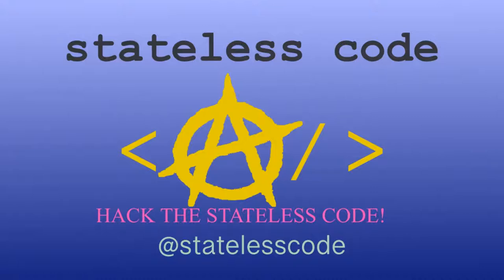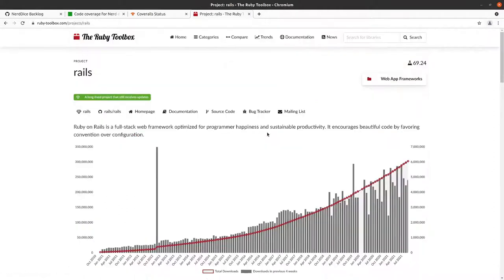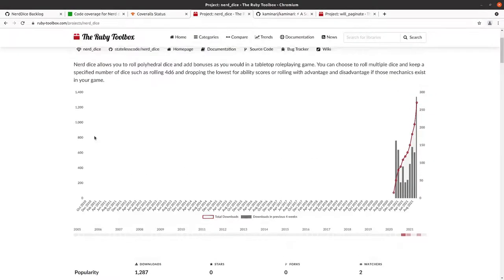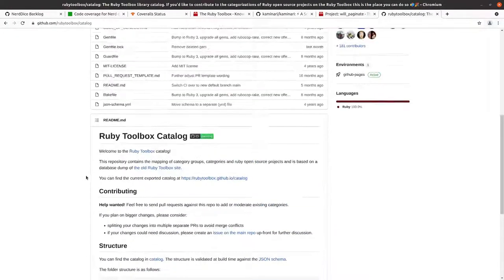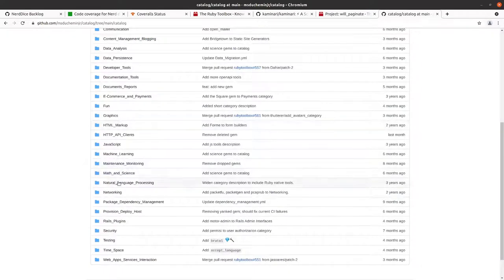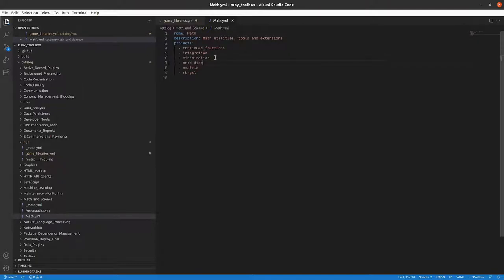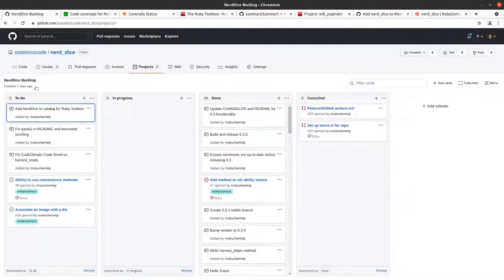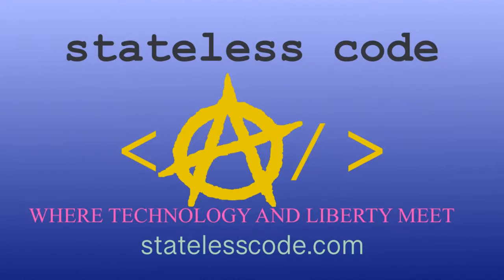Codecast: Create a RubyGem 64: Add NerdDice to the Ruby Toolbox Catalog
This is the 64th video in the NerdDice create a RubyGem series. In this video Mike provides an overview of the Ruby Toolbox and opens up a pull request to the Ruby Toolbox catalog repository in an attempt to get the gem listed in two categories of the catalog.

This video covers:
00:00:12 Introduction, Coveralls still down so bump Ruby Toolbox item to top of backlog
00:01:01 Overview of Ruby Toolbox
00:05:56 Fork the rubytoolbox/catalog repo
00:06:52 Clone down the forked repo
00:07:40 Review the categories
00:08:49 Make the changes to the yml files
00:10:00 Install Ruby 3.0.1 and run bundle install
00:11:21 Run RSpec and RuboCop on the repo
00:11:52 Add and commit changes. Push to forked repo.
00:13:02 Open pull request from forked repo back to rubytoolbox/catalog